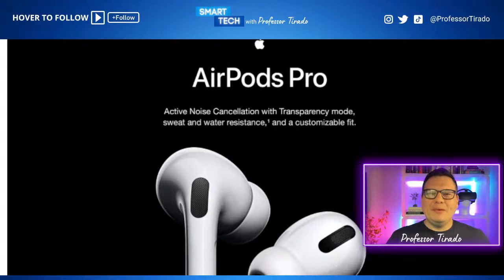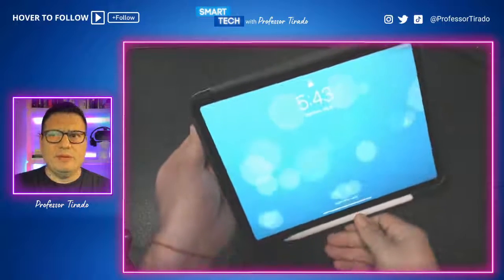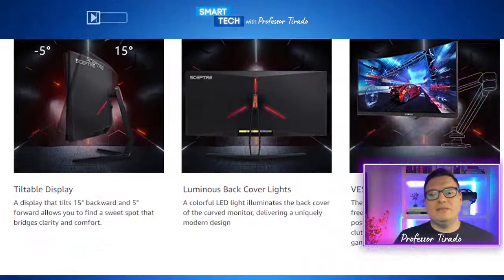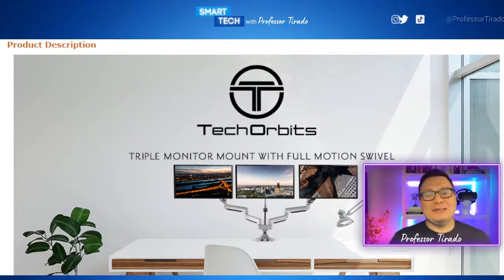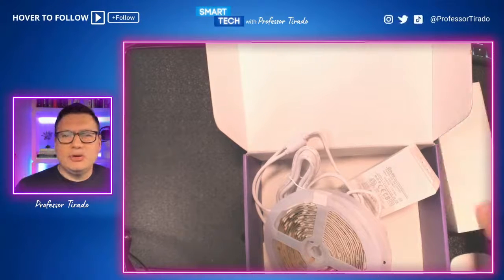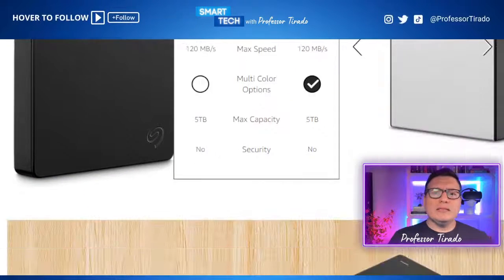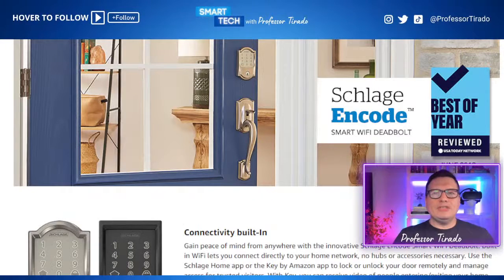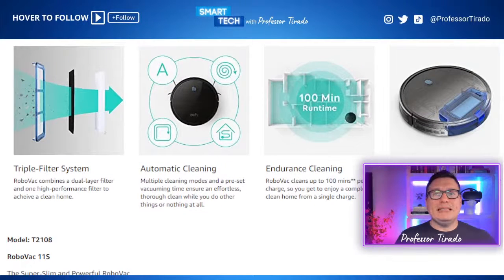Smart Home Deals with Professor Tirado on Amazon Live